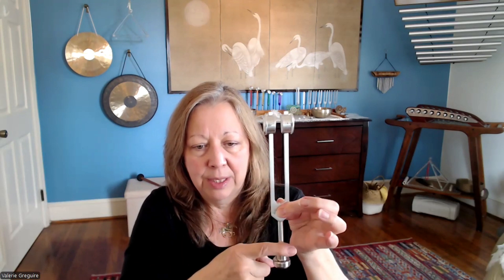Releasing Pain with Weighted Tuning Forks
Tuning forks are amazing instruments that are tuned to very precise frequencies. They can transfer their frequency into our body creating a resonance in the body, mind and spirit.  Their beautiful healing frequencies quiet the busy mind and bring us to the present moment, opening a door to allow healing and transformation to occur.

In this video I will share with you how you can use weighted tuning forks to release pain and blocked energy in the body. In addition, we will learn about the benefits of bringing a harmonious connection between the mind and body which promotes health and vitality.

In this video I used the weighted 128 hz. Otto tuner as well as showing you the 528 Solfeggio un-weighted fork.
Other weighted forks which are popular and can be used in the same way are the:
136.1 hz. Ohm tuner
111 hz. Rejuvenation tuner – with sacred frequencies (sold at Sunreed Instruments)
93.96 hz. Sonic Slider tuned to the Schumann Resonance sold by the Biofield Tuning store
Which fork you choose will depend on the frequency that most resonates with you.
Where to buy high quality tuning forks:
Note: The Sonic Slider’s energy is particularly good at relaxing muscle tension.

Extending gratitude and blessings to my sound healing schools and mentors –
Thank you to Bill and Rebecca from Meditate School of Mindfulness and Sound Healing - your approach of listening to our intuition when working with sound and being in the present moment has led me to so many amazing discoveries.